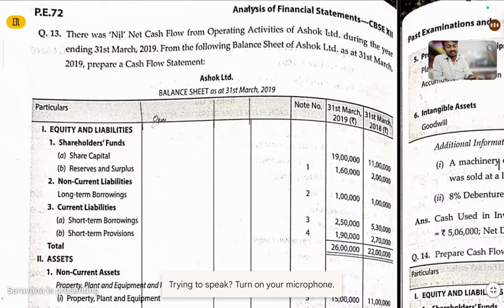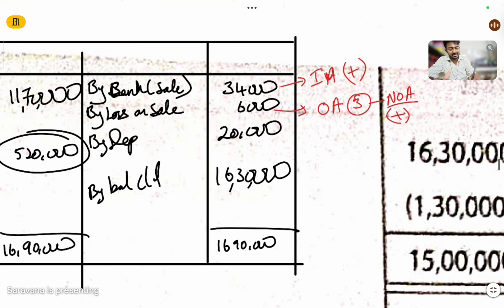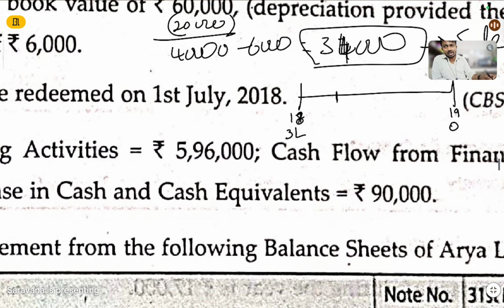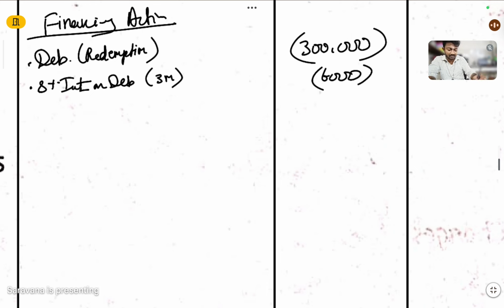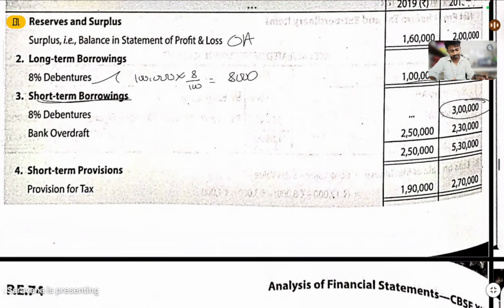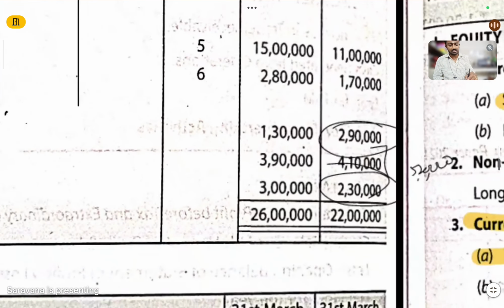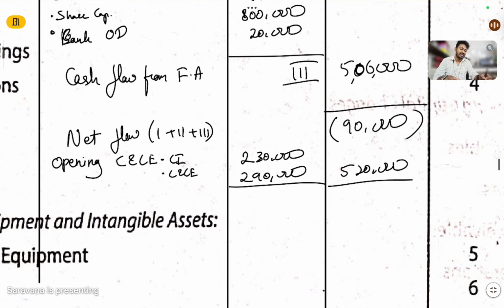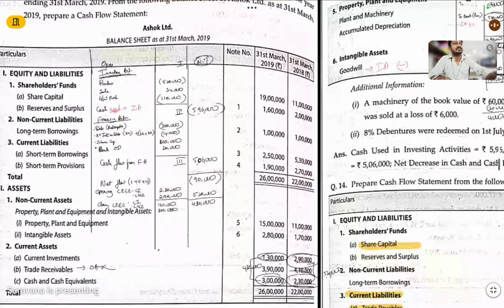Cash flow important questions class for 12CBSE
Important Cash flow sum for class 12 CBSE